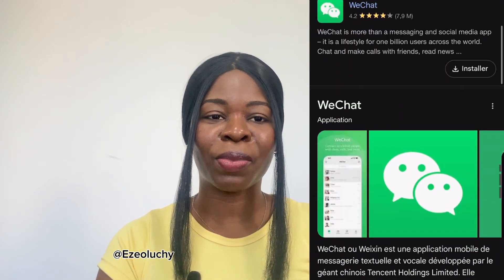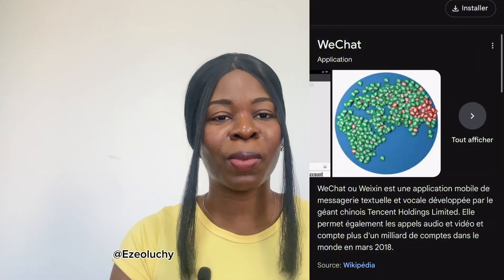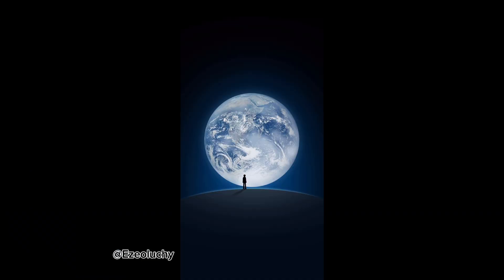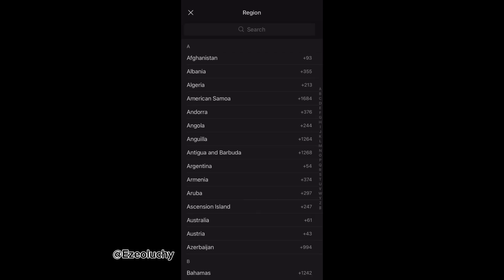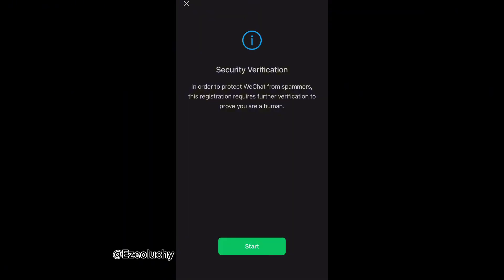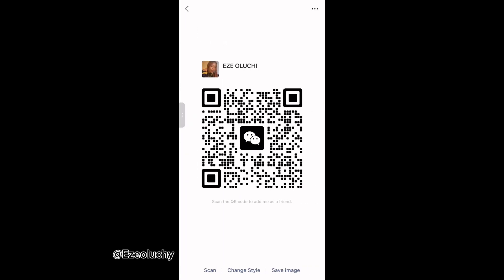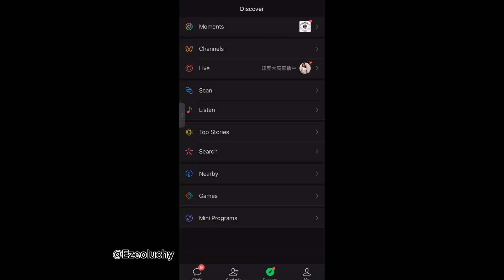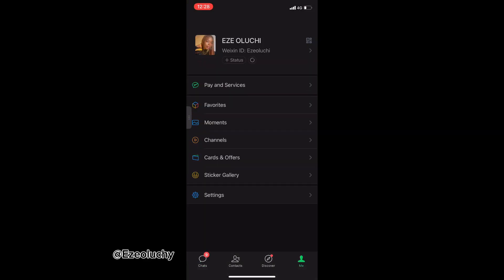Create a WeChat Account | Step by step Guide | Beginners Guide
This video tutorial is your ultimate WeChat guide, packed with invaluable WeChat Usage Tips, and we even provides the QR code WeChat Verification without your account being blocked.

I hope you find this series informative ❤️❤️❤️

Oluchi